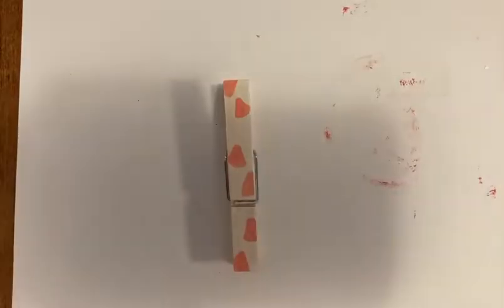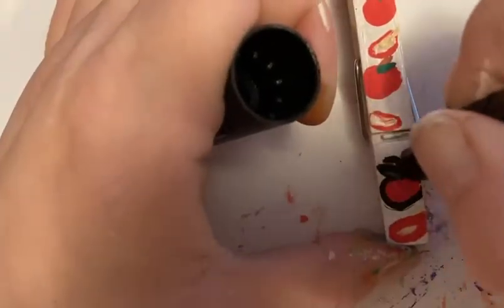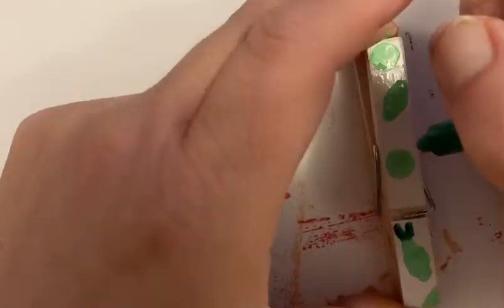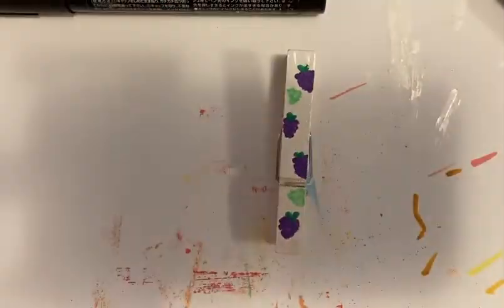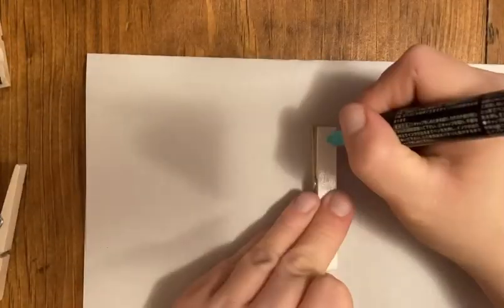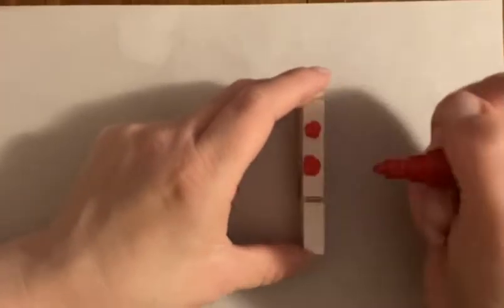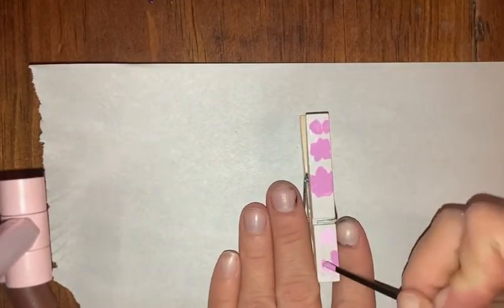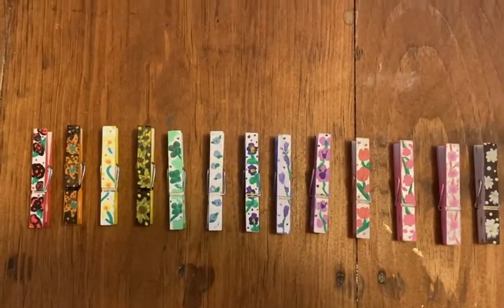Painting on Clothespins